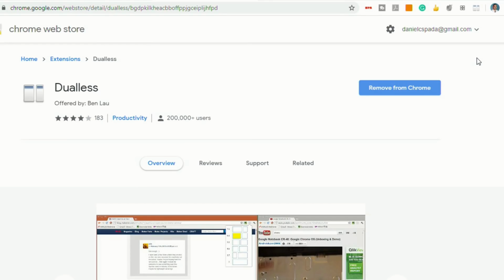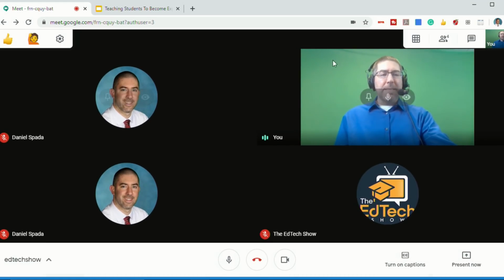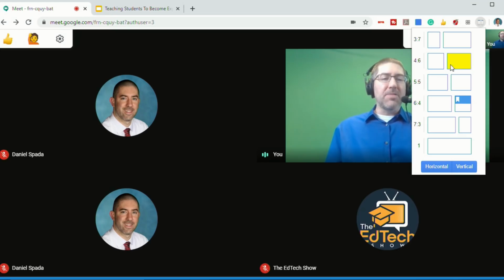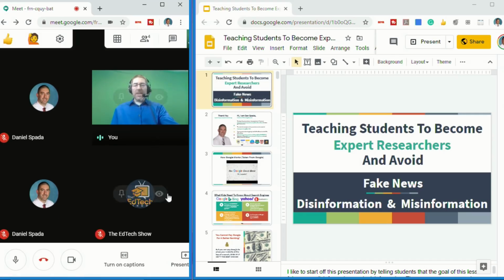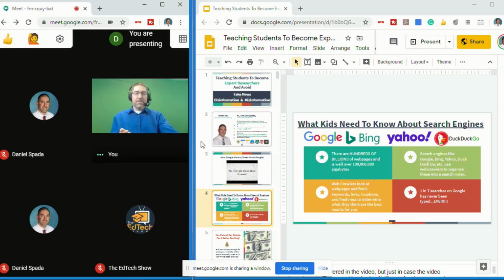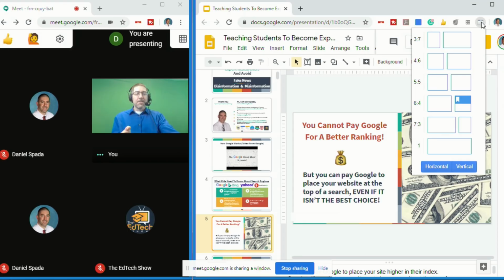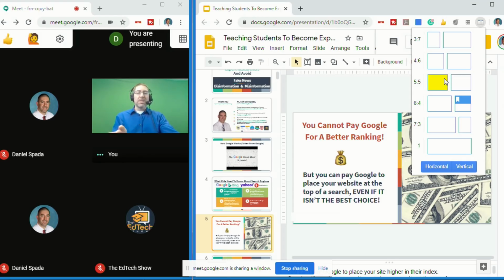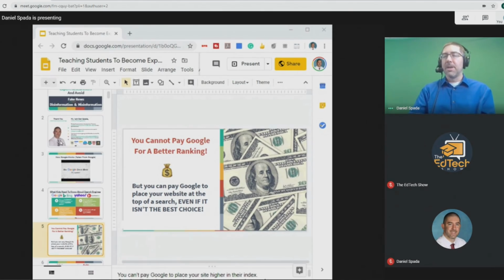How To See Your Students While Presenting in Google Meet Tutorial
GoogleMeet GoogleMeetTutorial This Google Meet tutorial will show you an easy way to see your students while presenting in Google Meet.

New Google Meet Tile View Update Lets You See 16 Screens Without Needing Grid View Extension